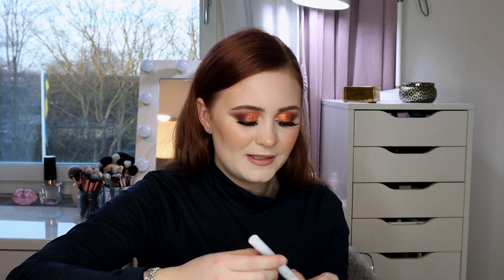Whole Collection Project 10 Pan | Update #13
Hi everyone!
Time for the 13th update to one of my favorite projects! This was started by Becky and the premise is to randomly choose 10 products from a spreadsheet with all the products in your collection and work on those until you hit your goal. Becky is a lot more hardcore than me so she only considers a product done when it is completely used up but for me I'm working more towards goals since that is what works for me and my collection! This years edition is kind of a collab with all of the lovely ladies listed below, be sure to check them out!

Currently working on:
Colourpop - Hear me out
Sleek Lipstick - Baby Doll
Nyx Wonder Pencil in light
Colourpop SSS - Sugar
W7 metal glitter liner - iridescent
Lime Crime Venus II - Mustard
Juvia’s place Masquerade - Burkina
Colourpop lippie stix - I’m yours
Colourpop - Made to last
Morphe x JH Bling Boss - Spark

Goal met:
Peter Thomas Roth - Gold mask
Sleek Enchanted Forest - Perla
Pixi Makeup fix mist
ABH Subculture - Mercury
Nicole Guerriero x ABH - Glo Getter
Sleek del mar Vol 2 - Ibiza rocks
Tarte Make believe in yourself - Trance
Emme Cosmetics - Lime green
Morphe Armed and Gorgeous - Secure
Lancôme pearly lotion
ABH Subculture All Star
Makeup Revolution Hot Spice - 1

Makeupbyalexy & Panningwithalexy